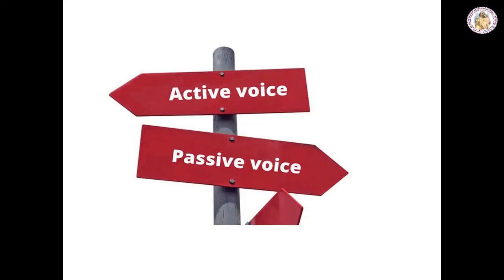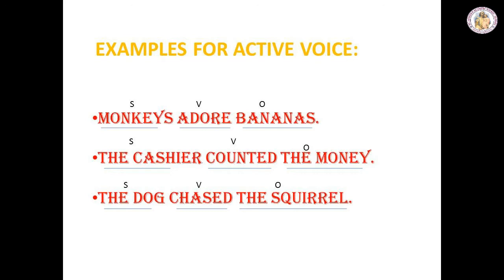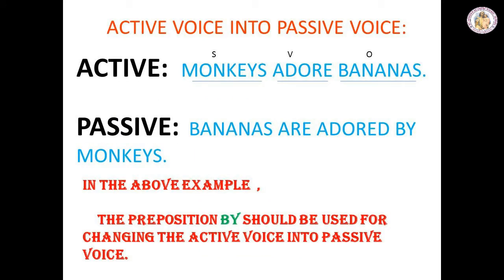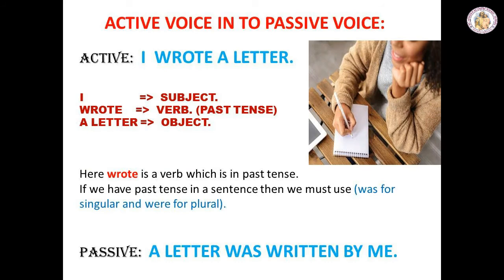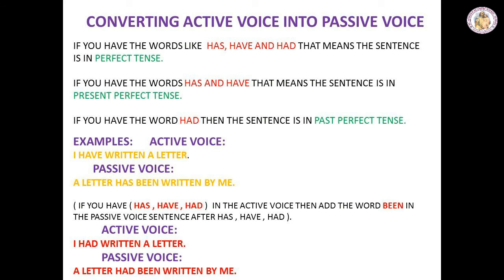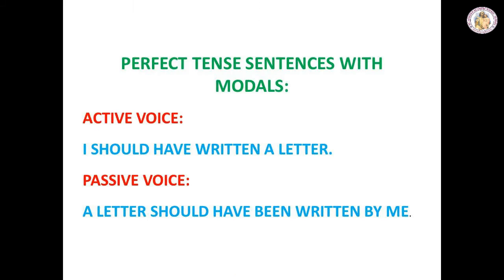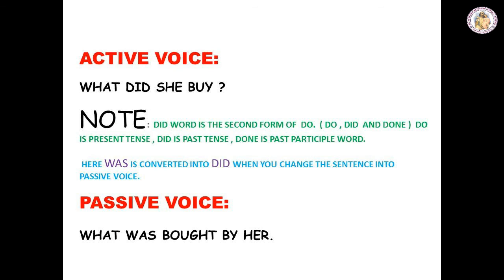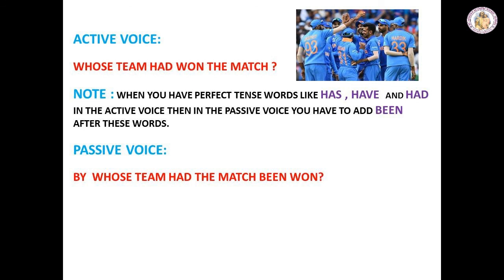ENGLISH | BASIC GRAMMAR | ACTIVE AND PASSIVE VOICE